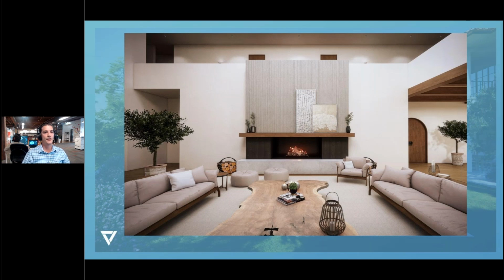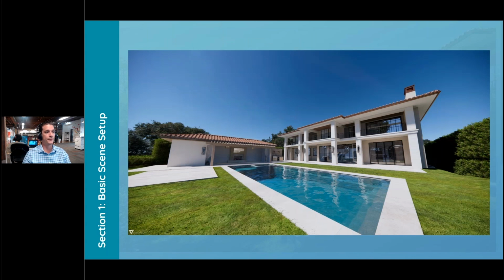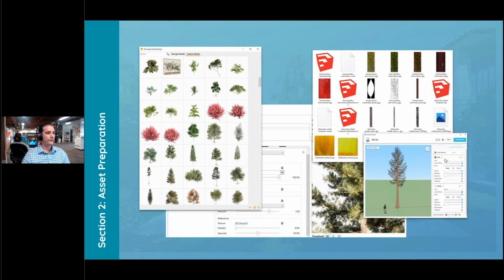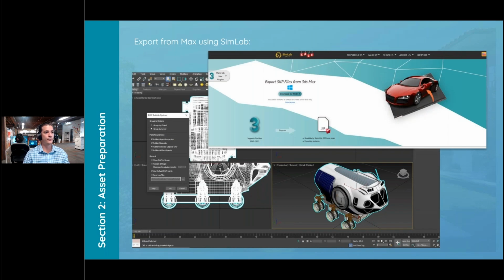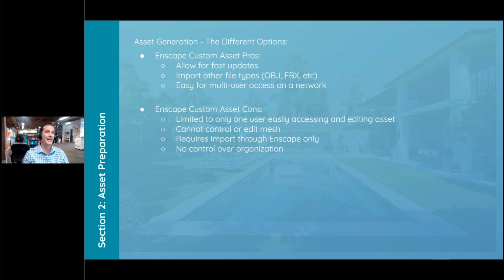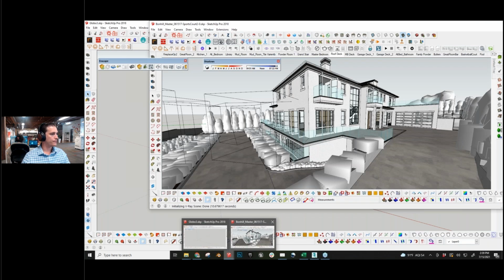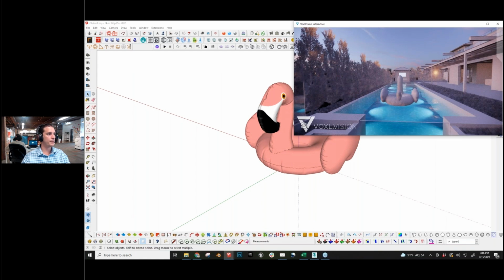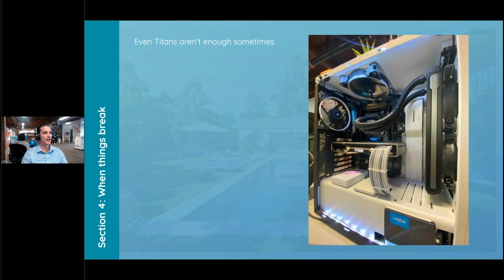The Details Make the Rendering: Taking Your Exteriors From Good to Great [Webinar]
It’s now faster than ever to create a still image or walkthrough of your project, thanks to real-time rendering software. But what if you want your renders and immersive experiences to stand out? How do you make them really pop?

In this webinar, Ted Vitale, an architectural design visualization specialist and the founder of Voxl.Vision, shared his best practices to help you take your exterior scenes and landscape renderings from good to great.

Watch and learn:
• How to generate custom resources, specifically for exteriors and landscape scenes
• Which tools and plugins can help you to create high-quality custom content
• How to combine the right tools with Enscape to create impressive results
• And more!

⏱ Timestamps:
0:00 - Introduction
1:28 - Who are Voxl.Vision?
4:28 - Webinar Agenda
6:44 - Basic Scene Setup
17:17 - Asset Sourcing and Preparation
28:17 - Enscape Linked Assets and Enscape Custom Assets
32:32 - Getting Assets into SketchUp and 3rd Party Libraries
36:51 - Asset Placement and Transmutr
53:23 - Hardware Requirements

Enscape™is a real-time rendering and virtual reality plugin for Revit, SketchUp, Rhino, Archicad, and Vectorworks. It plugs directly into your modeling software, giving you an integrated visualization and design workflow.